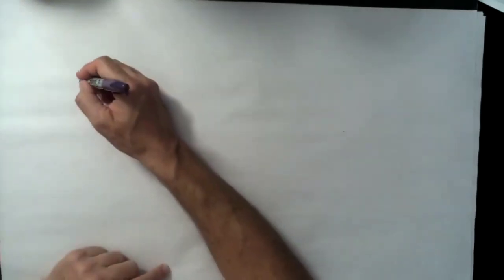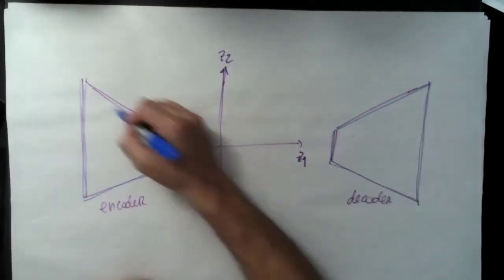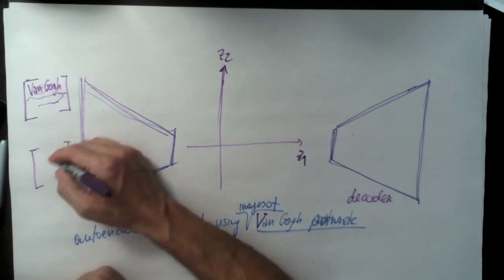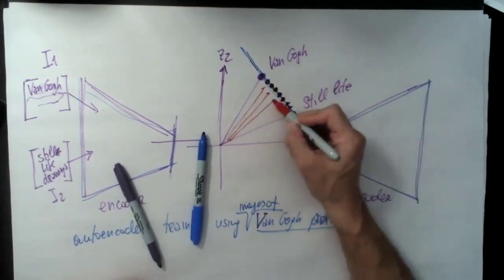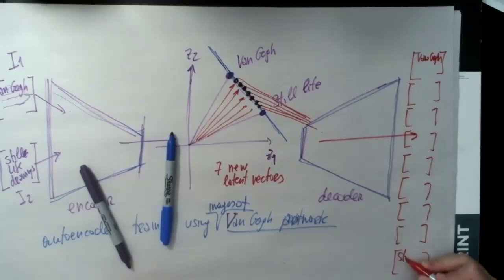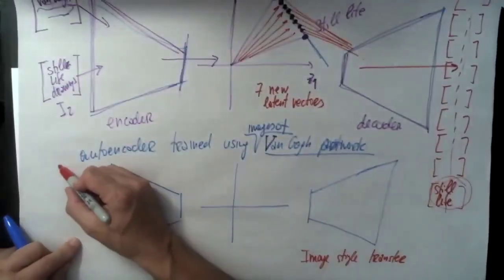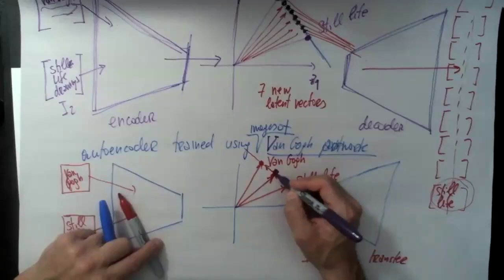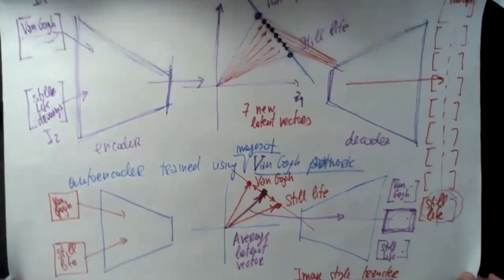Autoencoder: Latent space image interpolation & style transfer